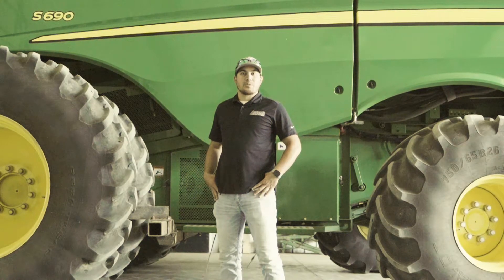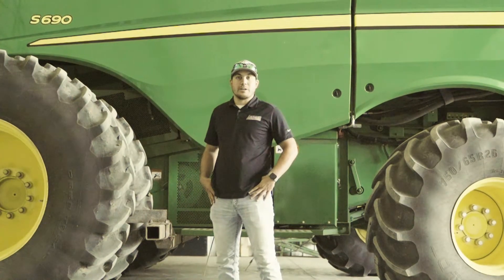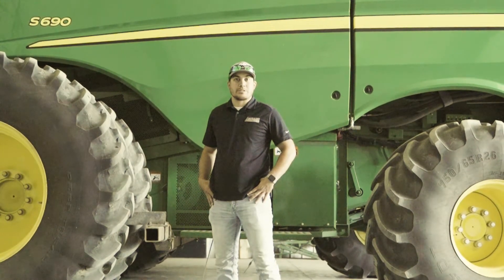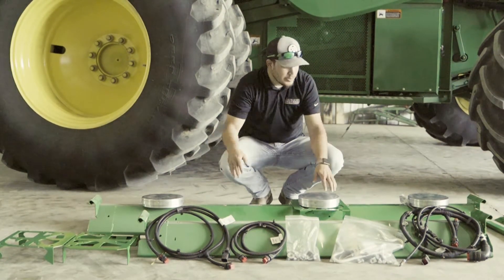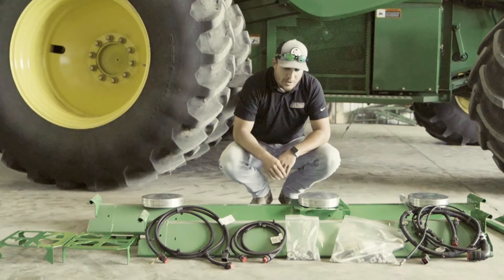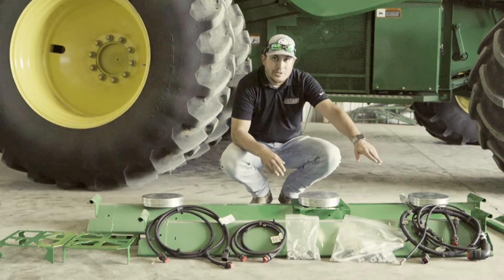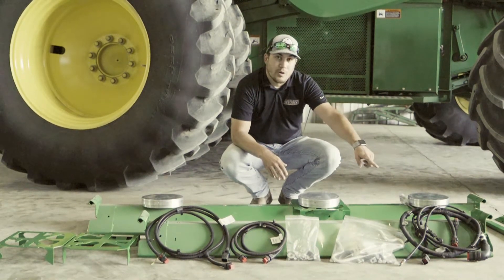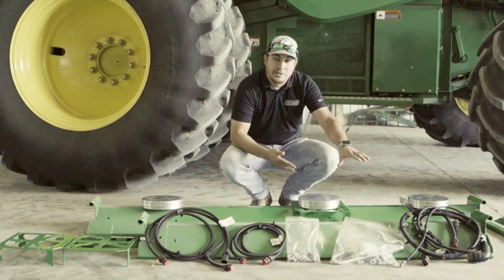John Deere Active Yield Retrofit Kit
This TechTuesday, Kevin O'Dell shows us an Active Yield retrofit kit on a S690 combine.